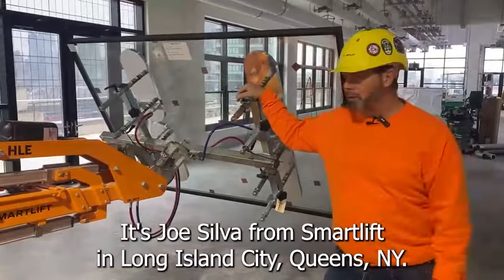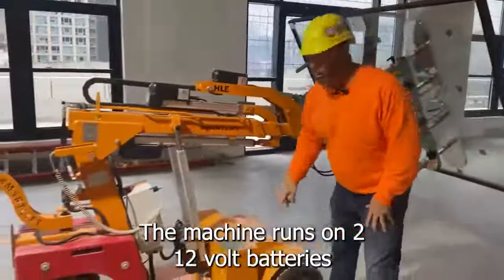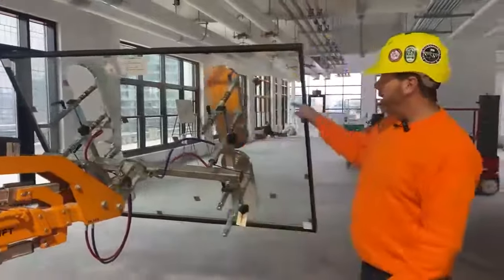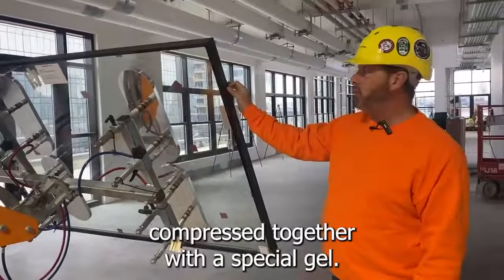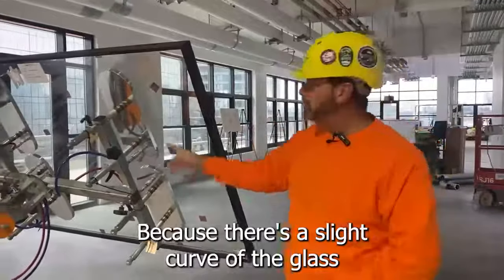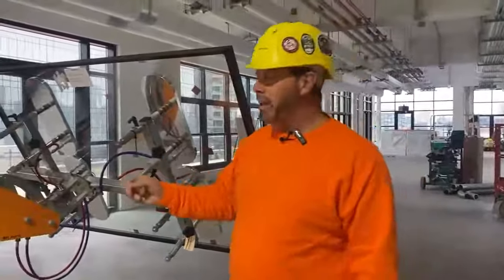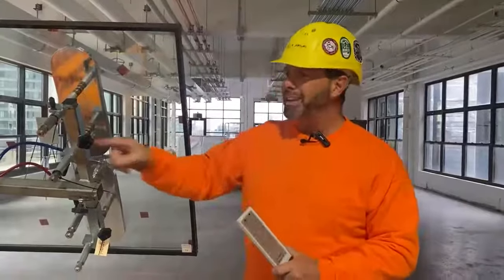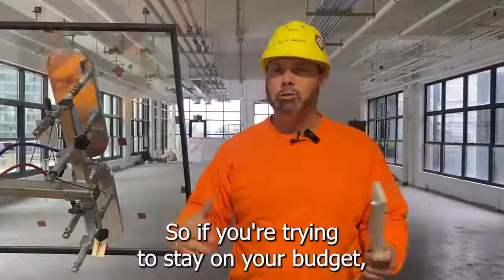The advantages of a Smartlift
Joe Silva from Smartlift is in Queens, NY. He explains the advantages of Smartlift if you are a professional glazier. Here he shows the SL 408 HLE lifting a 450 pound 3-layer fire glass using  cups for curved glass. As a glazier company you can have a team of just two men working efficiently on a job with a Smartlift, and then have another location with another team working for you. That's efficiency and it helps you stay on budget.